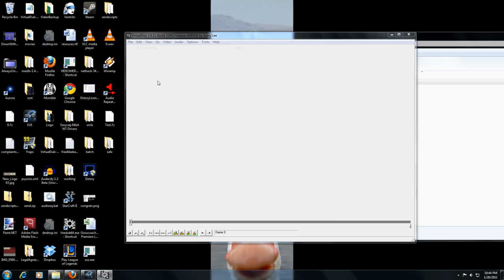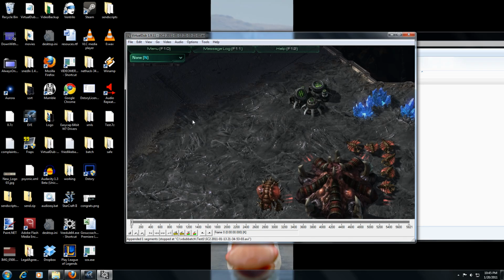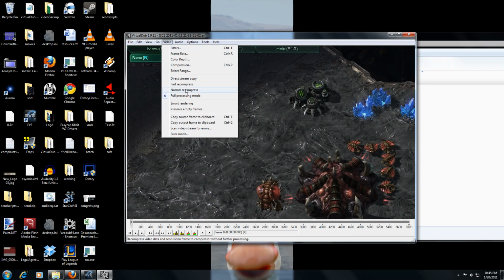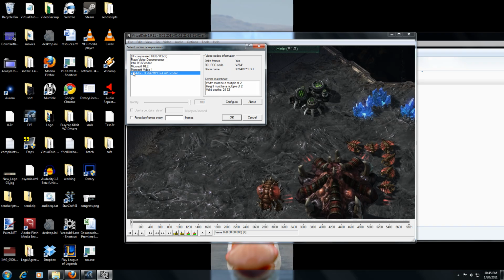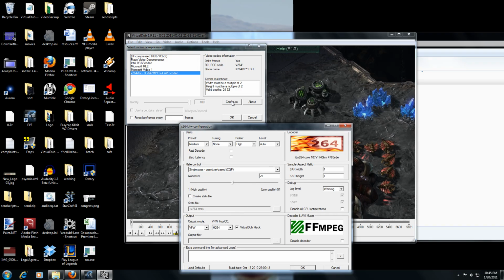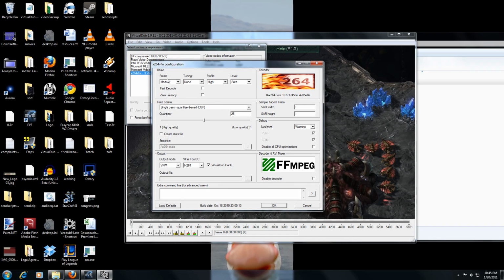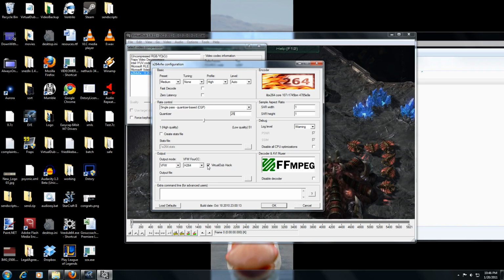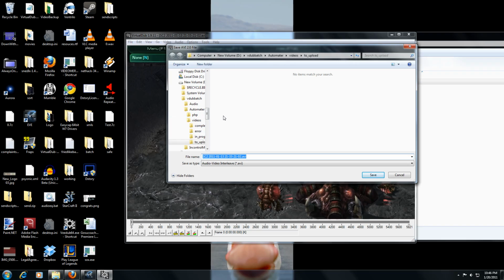Quick new video compression guide (from fraps to vdub)